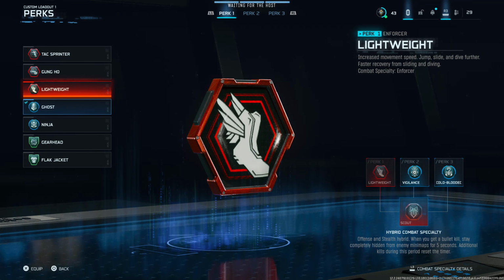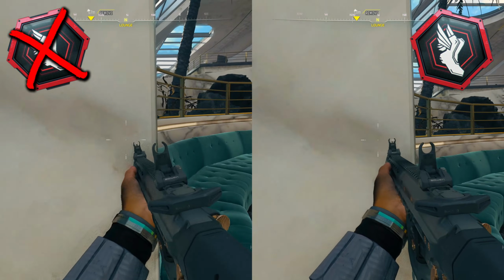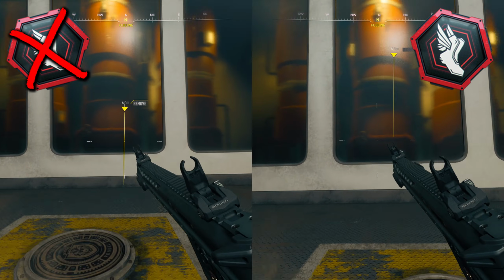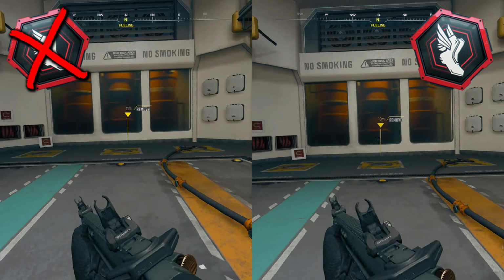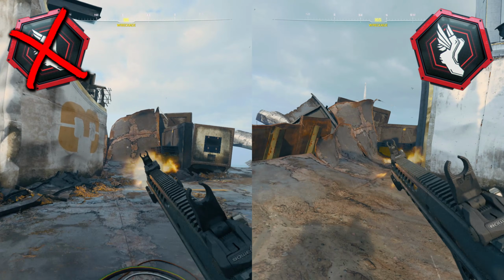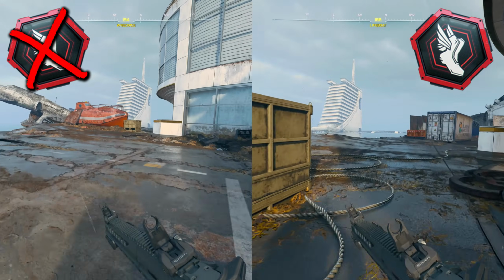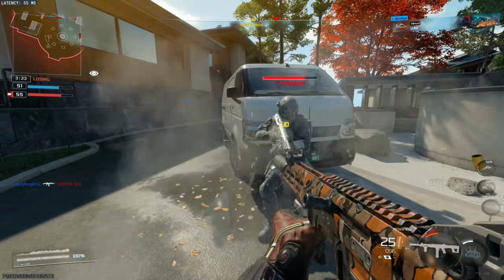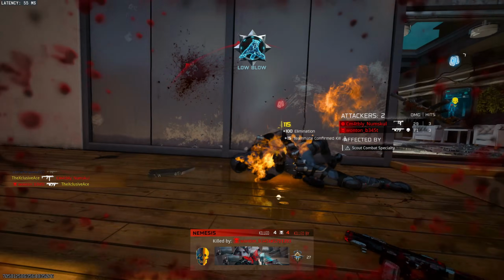Lightweight Isn't Quite What I Thought in Black Ops 7!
The Lightweight Perk in Black Ops 7 has a slightly misleading description so today, I wanted to clear things up for you to let you know exactly how it works and whether or not I feel it's worth using. What are your thoughts on this perk in BO7?

0:00 The Basics of Lightweight
0:40 Does it Really Help Movement Speed?
1:45 Slide & Dive Distances
3:27 Faster Slide & Dive Recovery?
5:18 Final Thoughts on Lightweight